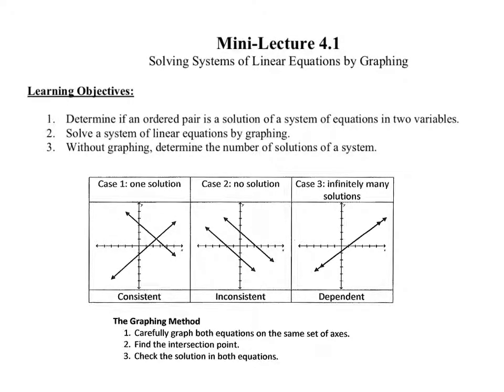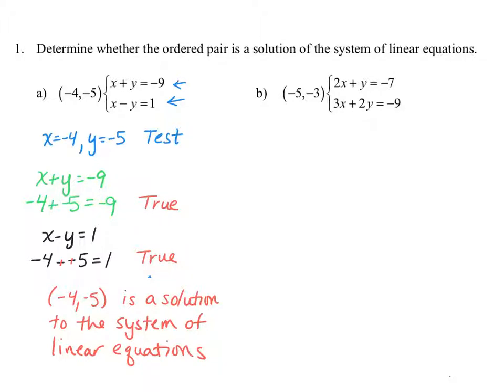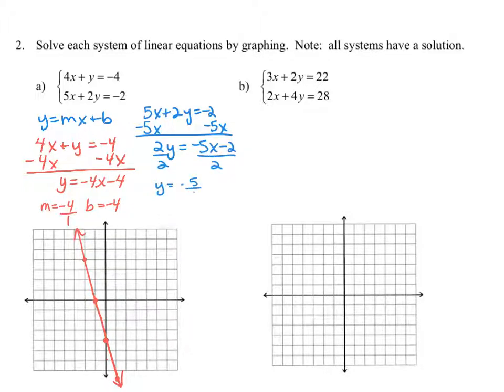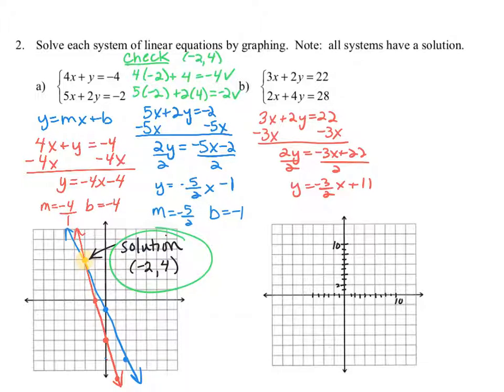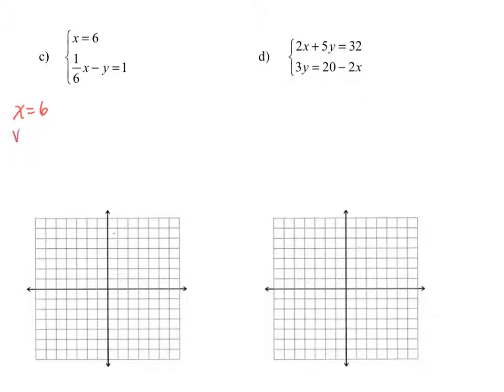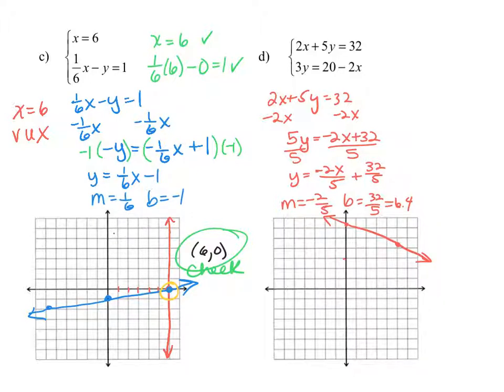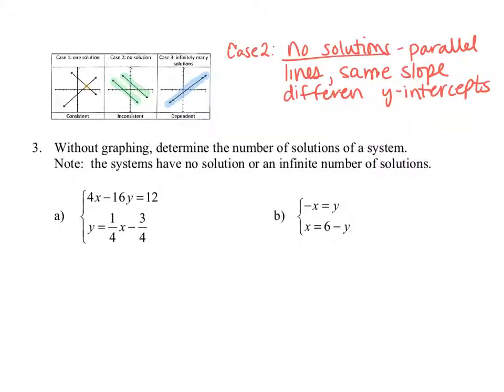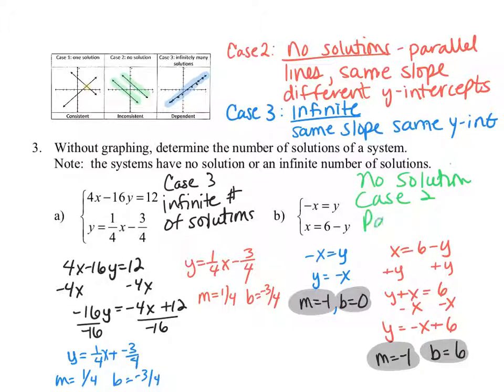MAT1033C Mini Lecture 4.1